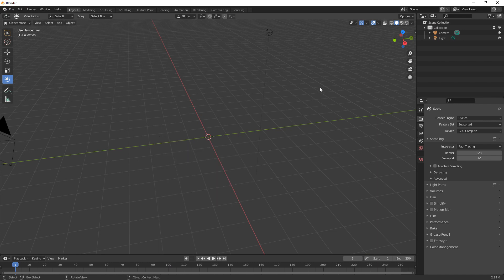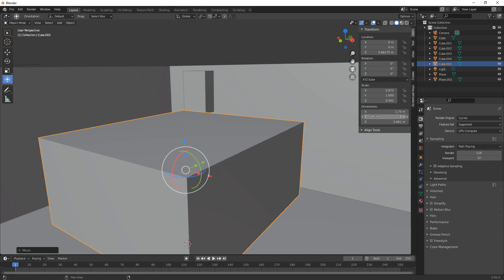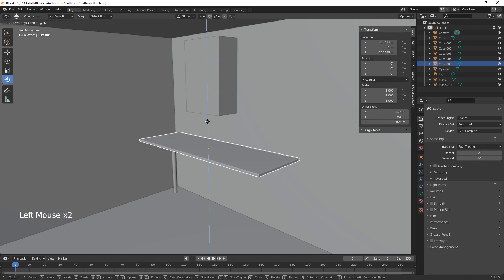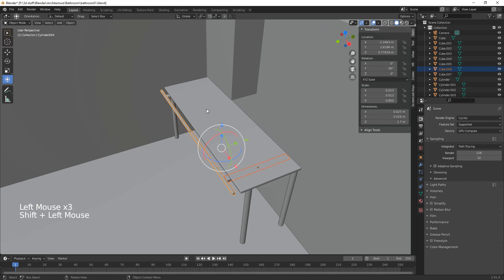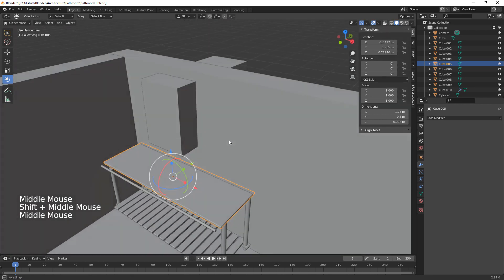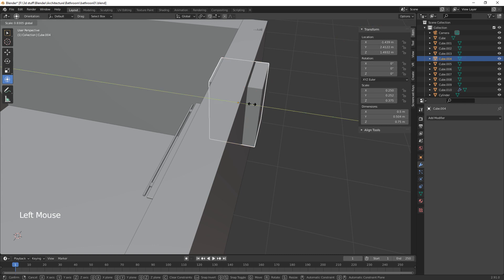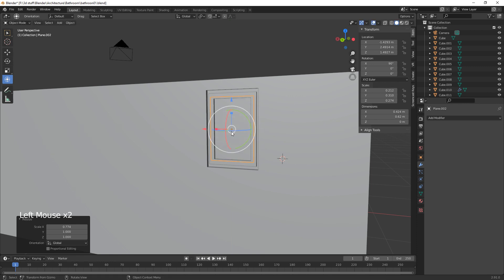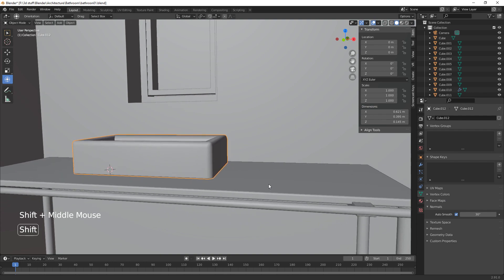Blender 2.9 Tutorial - Washroom - Easy to follow Pt1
Today we start a new 3D build for a washroom, built in Blender 3D 2.91.
Lots of box modelling, hopefully nice and easy to follow.

If you are one of our patrons you can download the model